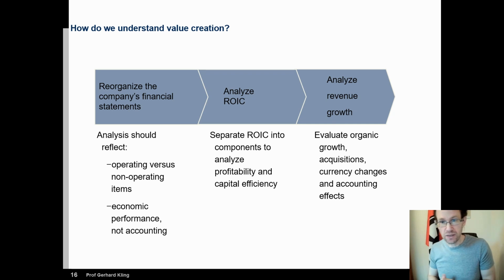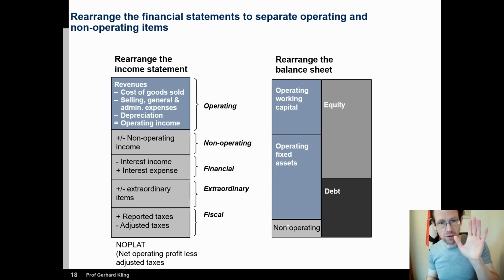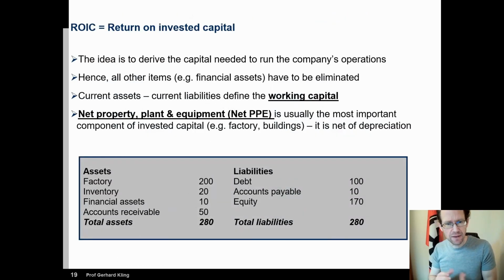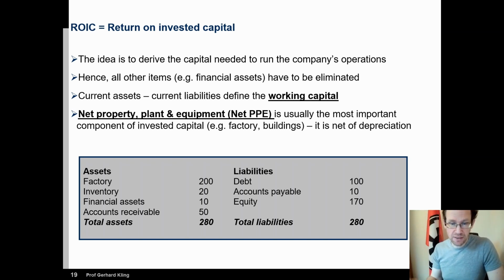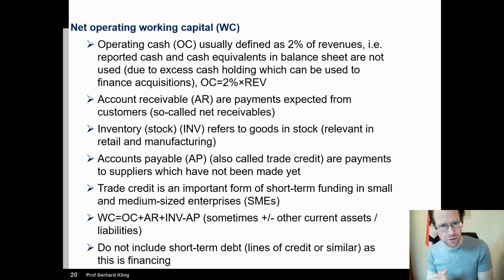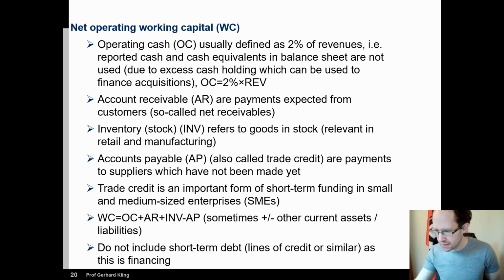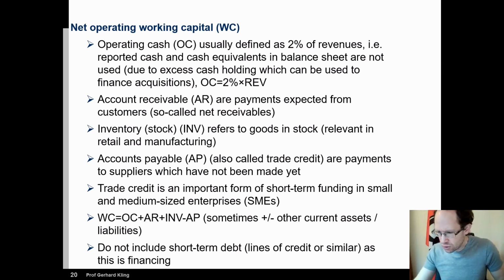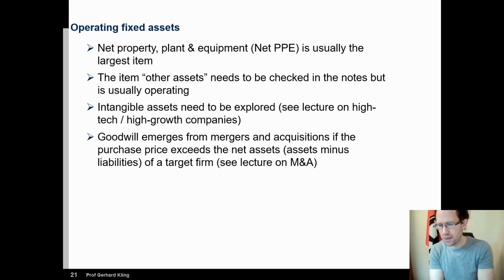ROIC: Return on invested capital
【Ｏｎｌｉｎｅ　Ｃｏｕｒｓｅｓ】

We introduce ROIC, the return on invested capital. ROIC is a measure of a firm's profitability. We highlight all components of invested capital (IC) and their adjustments.